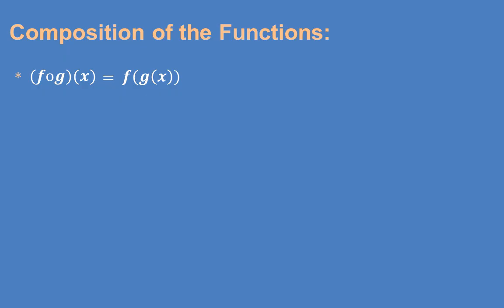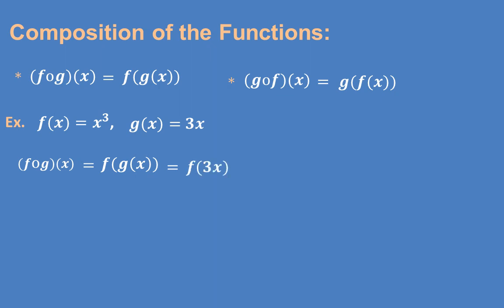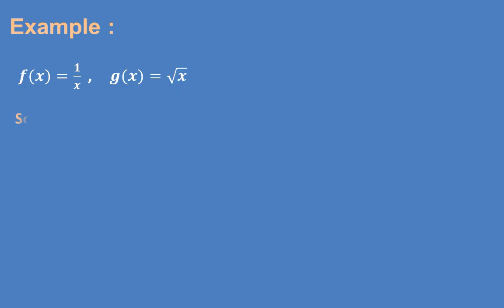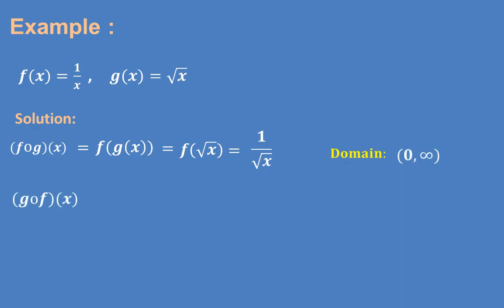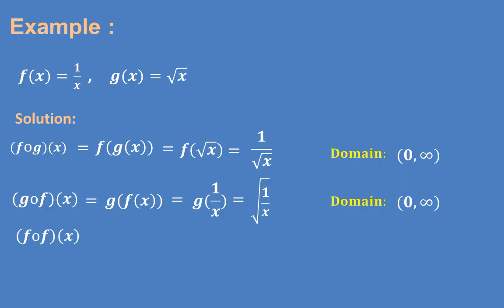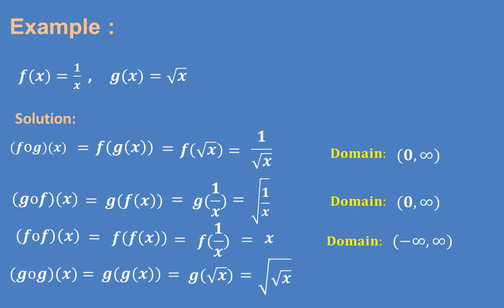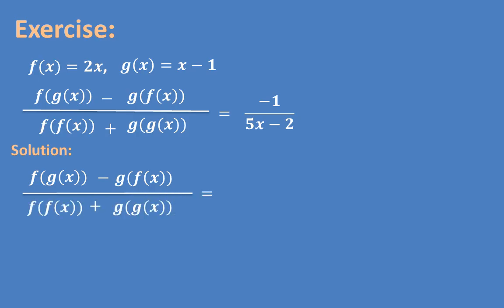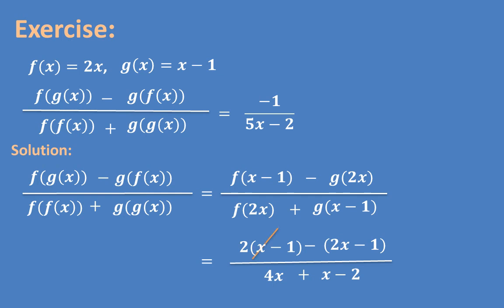Mathematics : Composition of the Functions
رياضيات : تركيب الدوال